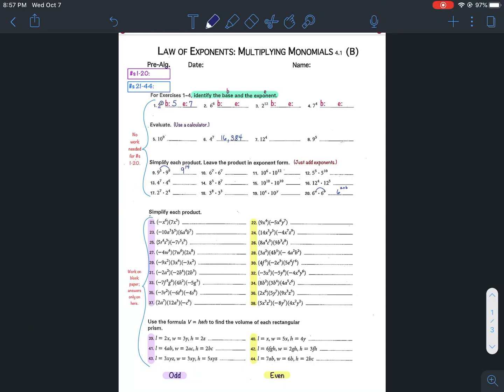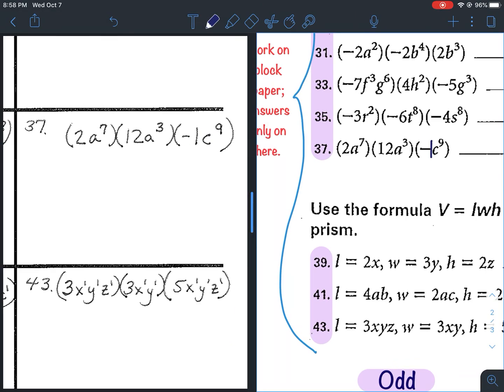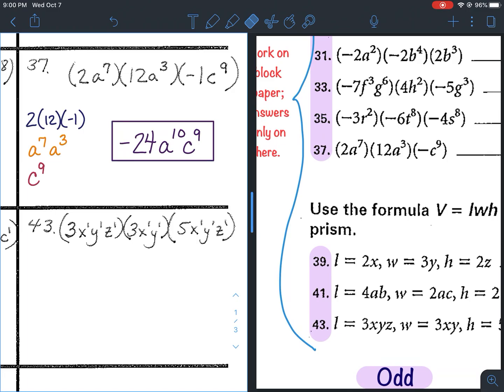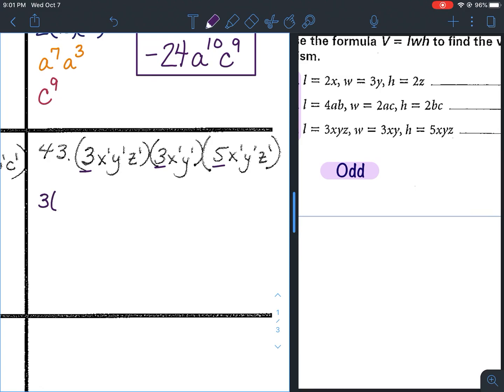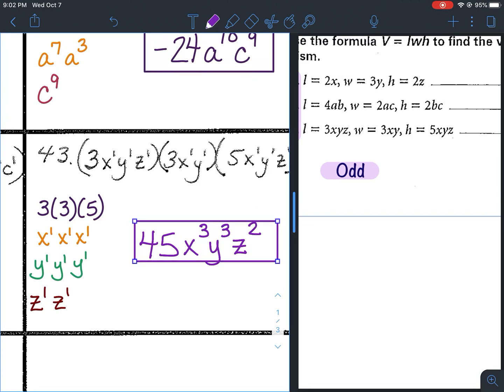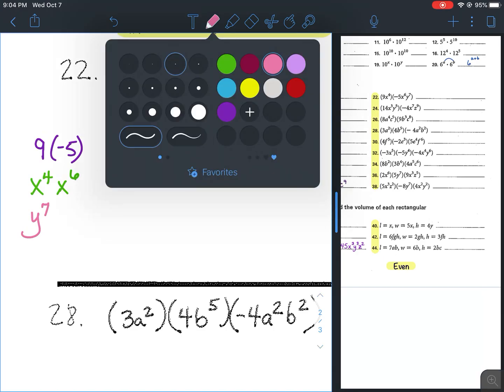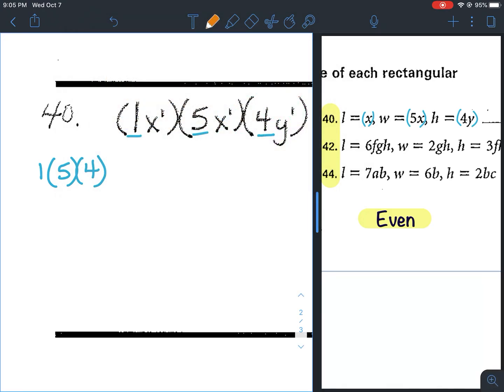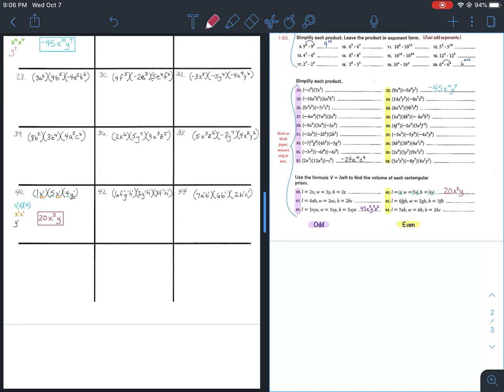Laws of Exponents: Multiplying Monomials (4.1) WKSH (B) s 21-44